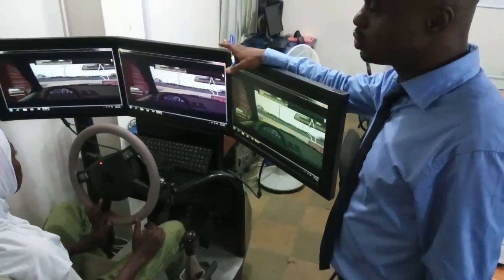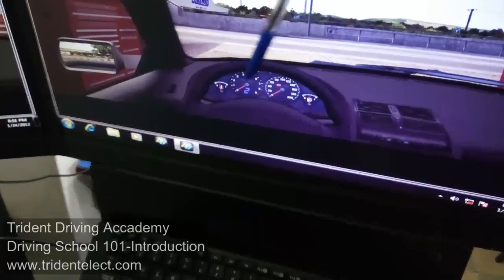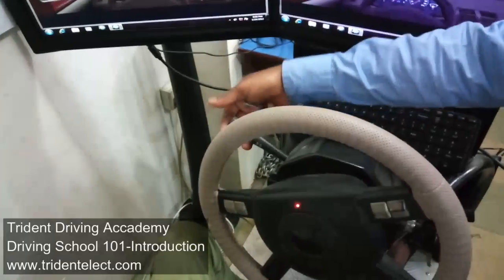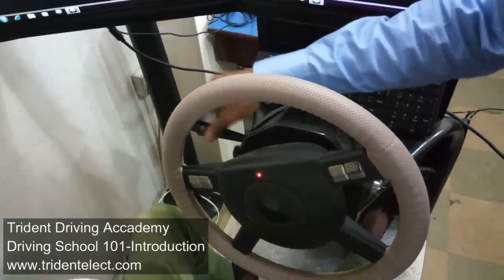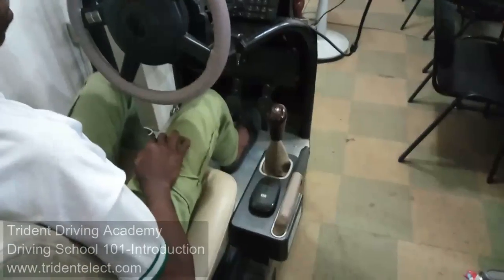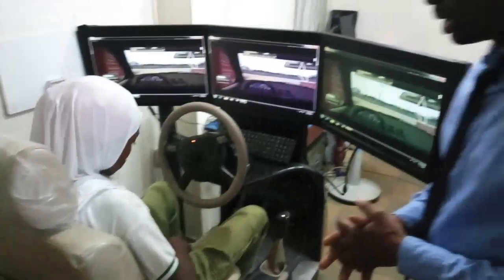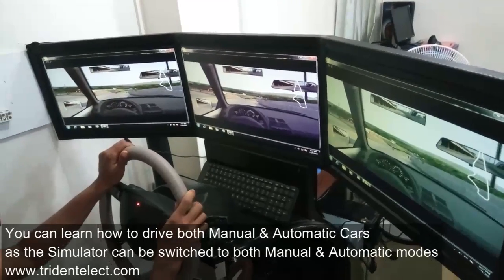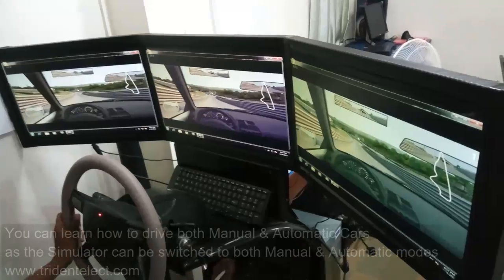Trident Driving Academy (Driving School 101-Introduction)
Simulator based driving, teaches both manual & automatic cars.